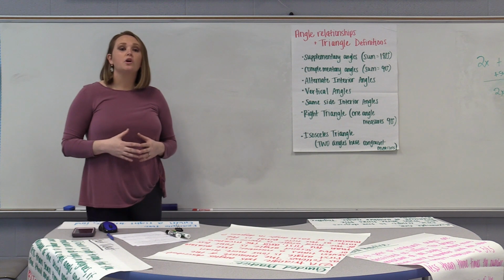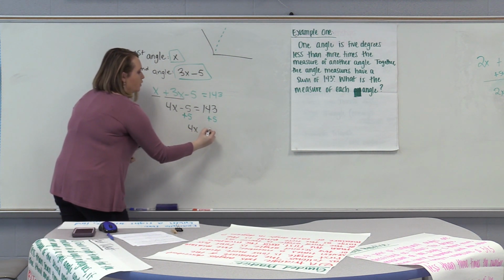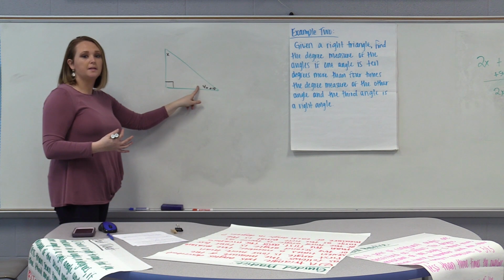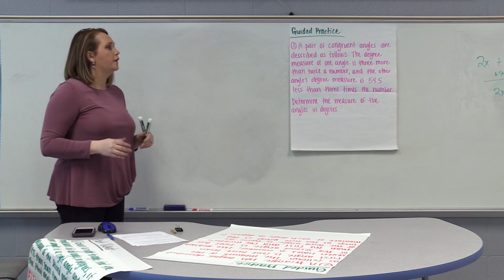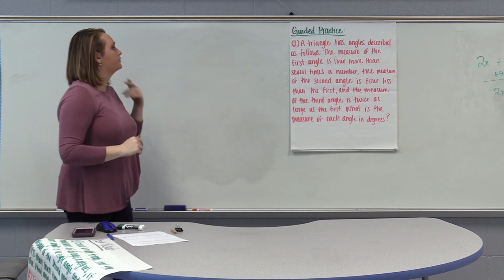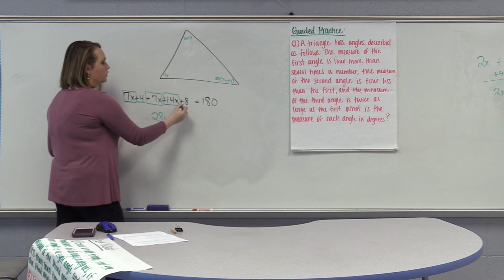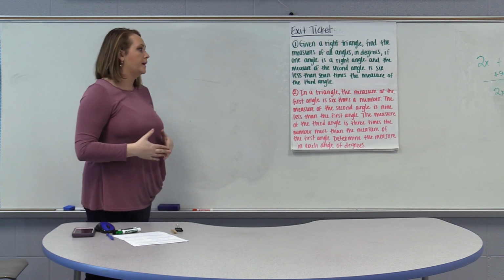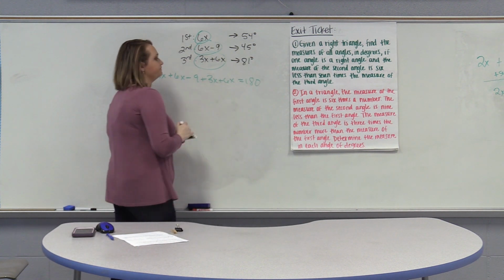Teaching Tennessee: 8th Grade Math Lesson 5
8th Grade Math Lesson 5: Expressions and Equations